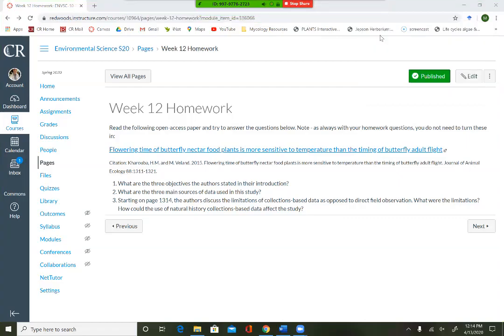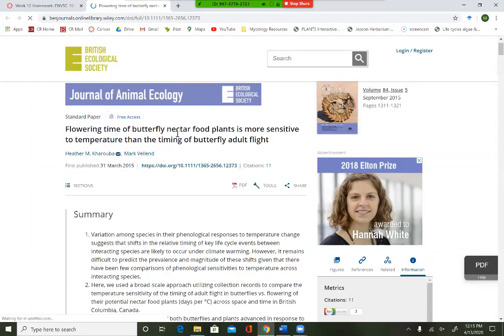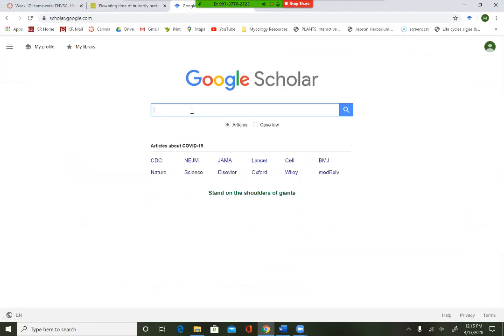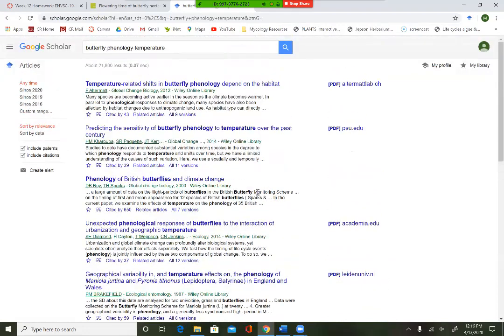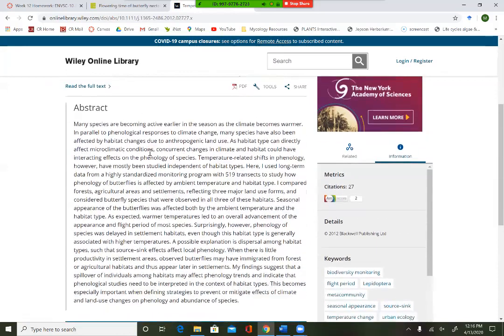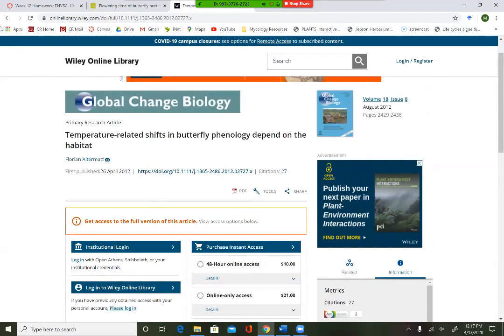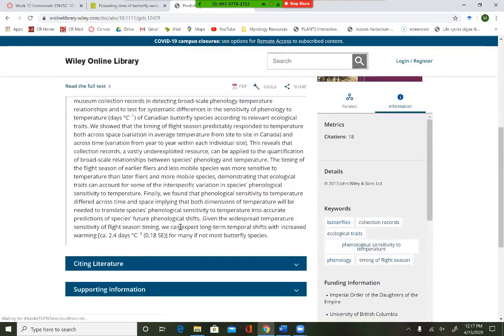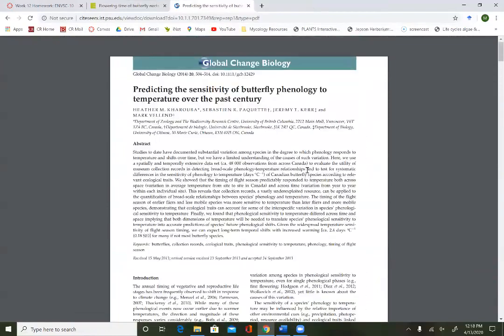Finding a Scientific Paper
This is a short tutorial on how to find a scientific paper using Google Scholar. There are many different ways you can search for a paper (keywords, title, author, date), this video only covers using keywords and selecting a date. If you are looking for a particular phrase, such as part of a title, you can enter it into the search bar in quotes. For example: "Flowering time of butterfly nectar food plants".